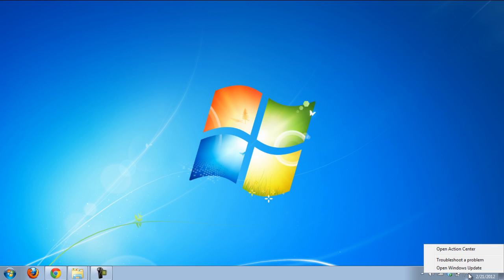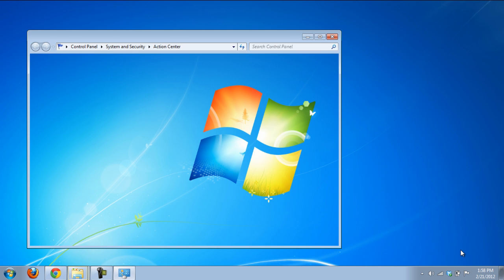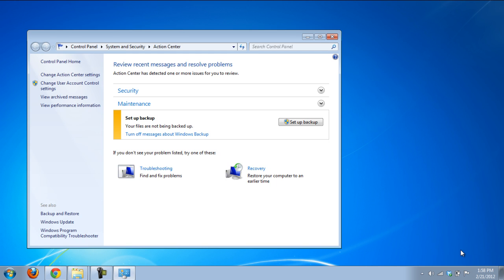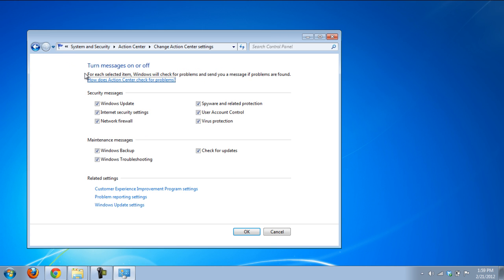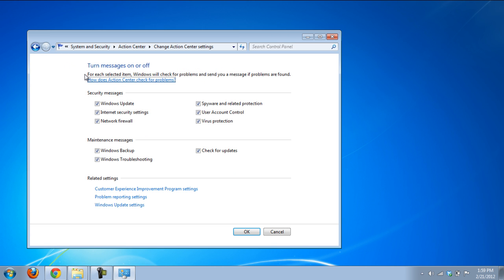How to disable taskbar balloon tips in Windows 7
Follow this step by step tutorial to learn How to disable taskbar balloon tips in Windows 7.

The notification area on the bottom corner on your screen gives many different notifications, such as those from the Action Centre regarding Firewalls, Spyware, Virus Protection, Windows Updates etc. You can switch off these notifications or limit them to fewer as per your preferences. One or more than one notifications can be selected in the list.

Step # 1: Right Click on balloon tips flag in the notification area
To begin disabling the taskbar balloon notification, right click on the flag shown in the notification area. Upon clicking the flag, a menu will open containing three options, out of which you have to click "Open Action Centre".

Step # 2: Click Change Action Centre Settings
Once you click "Open Action Centre", a window will open for the Action Centre. In this window, on the left menu, the first option provided is the "Change Action Centre Settings". To make changes to your Action Centre, click on "Change Action Centre Settings".

Step # 3: Check/Uncheck boxes for notification from Action Centre as per preference
Once the Action Centre settings window is open, you can check or uncheck windows to enable or disable notifications that will be shown in the notification area. You can uncheck or check all options as per your preference.
Upon completion of your selection of notifications, click OK to apply the settings.